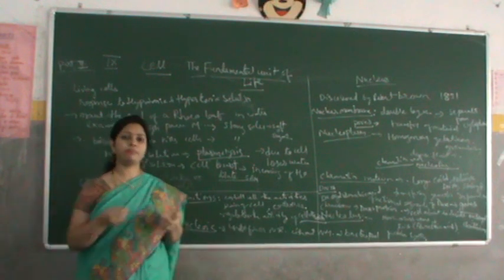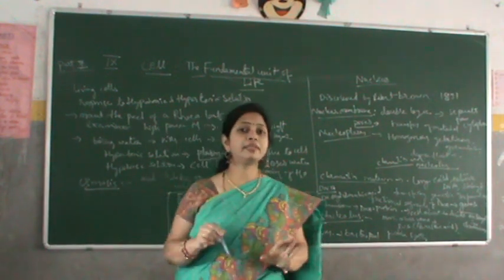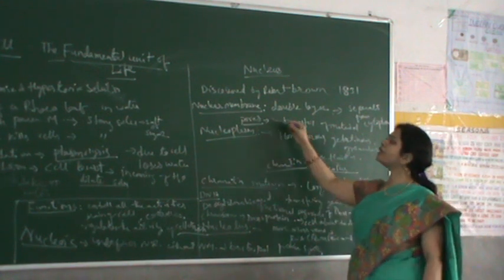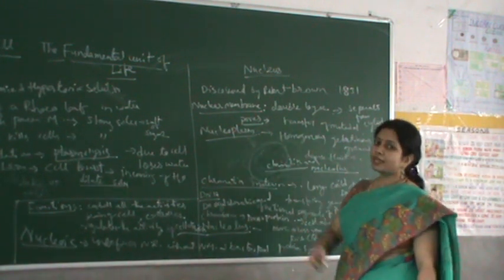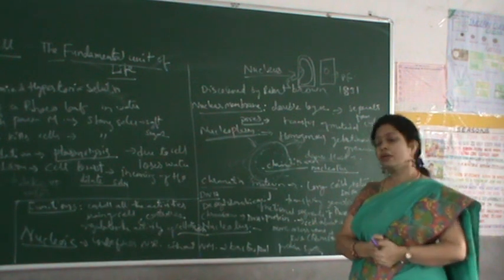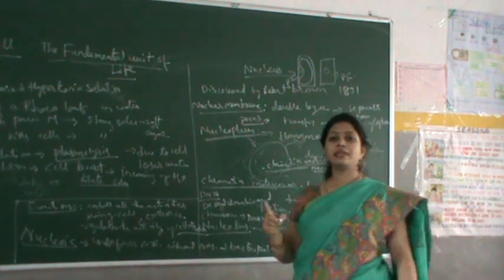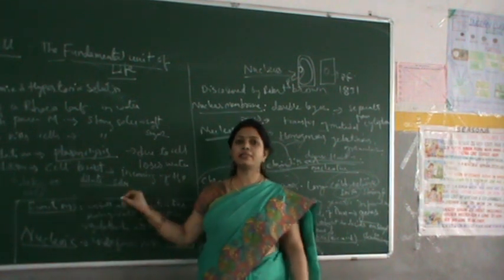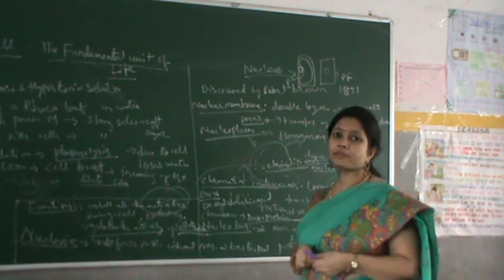CLASS IX SCIENCE LS-5 NUCLEUS CELL